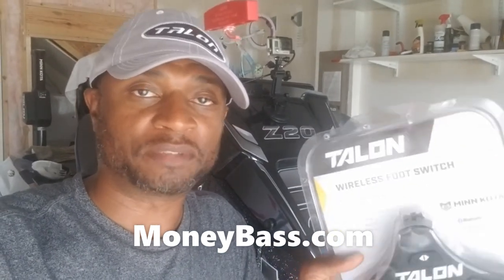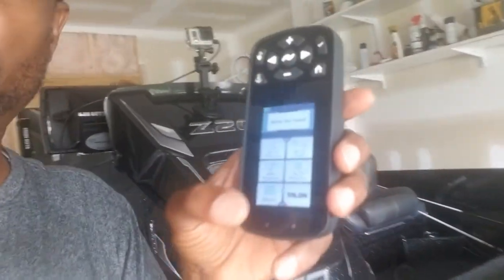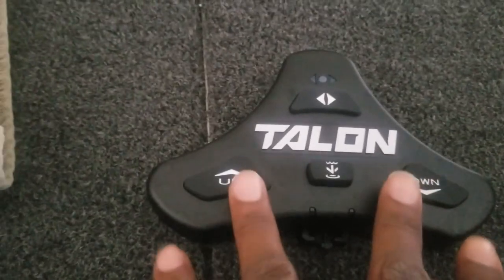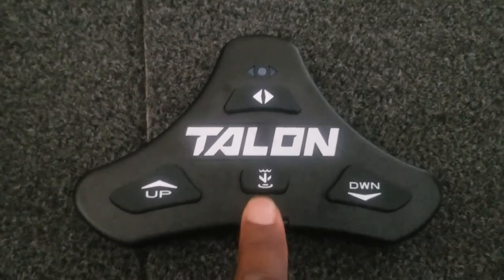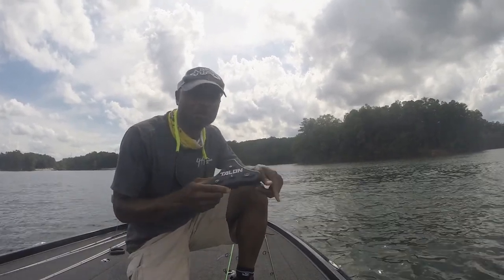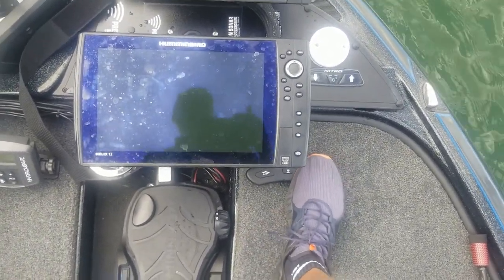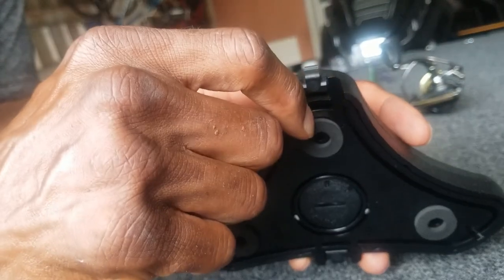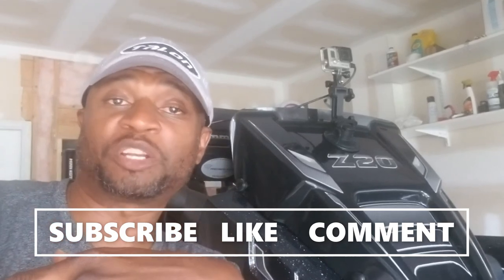Minn Kota Talons Wireless Foot Switch (Set up and Pairing)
I decided to add the wireless foot switch remote to my arsenal. I have been using the remote that you can place on your neck but in situations where I need both of my hands free to land fish I need the foot switch. It is very easy to pair with the Talons, mount and put to use. I hope this video helps if you are looking into adding one of these to your boat.